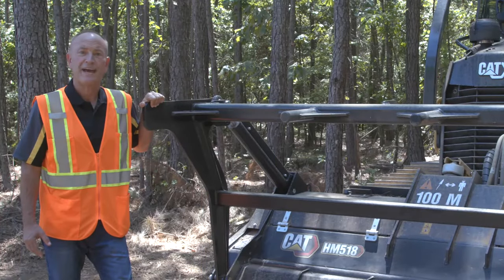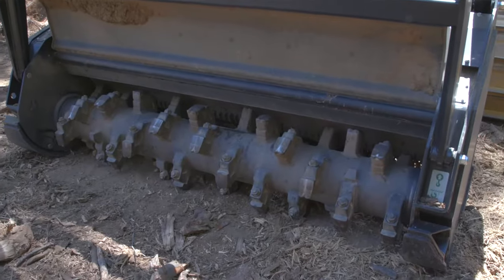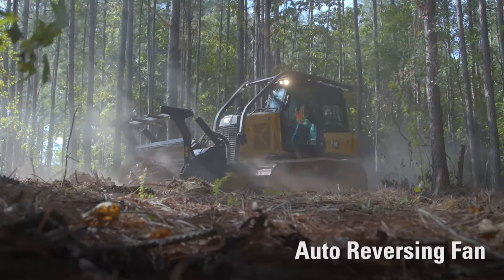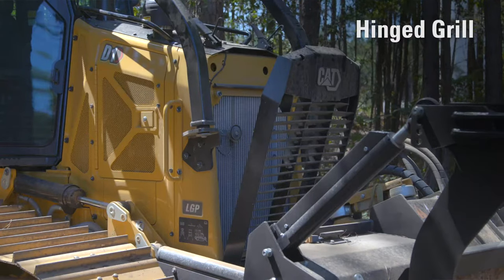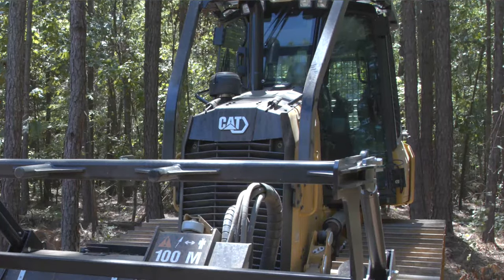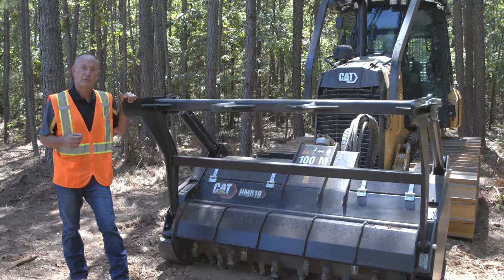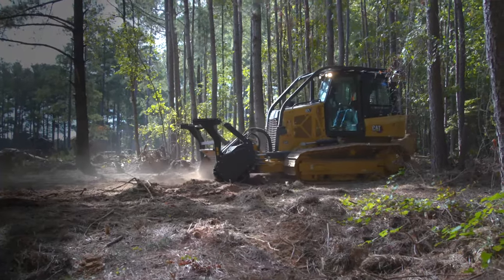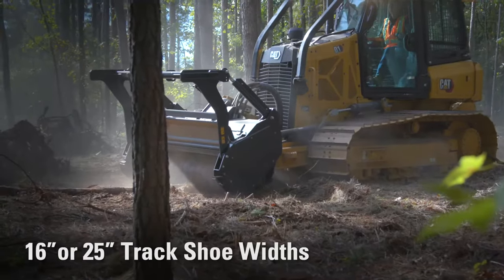Cat® D1 Mulcher Introduction and Features Overview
Introducing the new Cat® D1 Mulcher equipped with a new Cat HM518 long-life mulching head. The new D1 Mulcher is ideal for land management, construction, and agricultural site clearing applications. A new lower sloping hood line provides greater visibility to the mulch head. The HM518 mulcher head can replaced with a dozer blade creating a versatile machine.